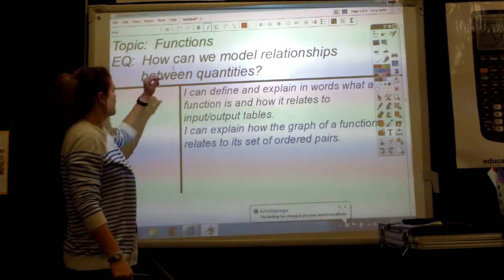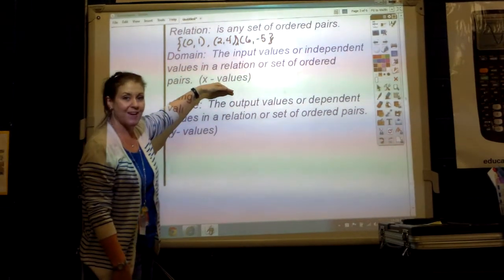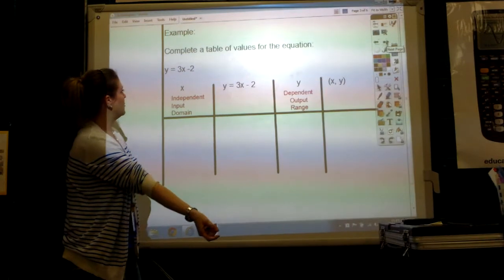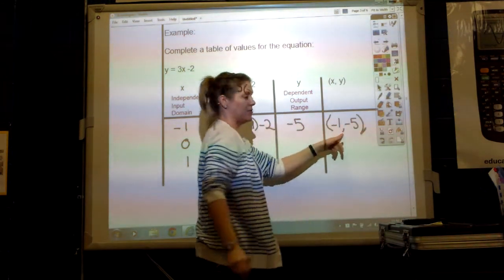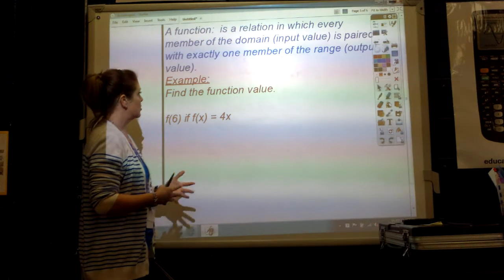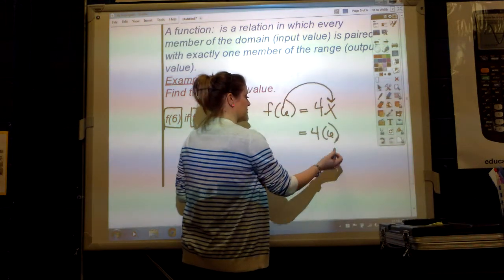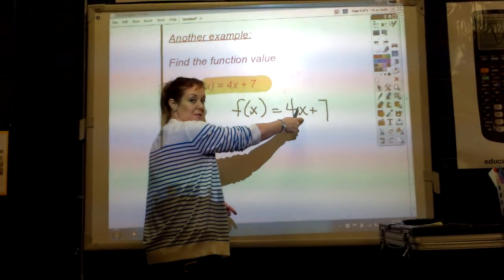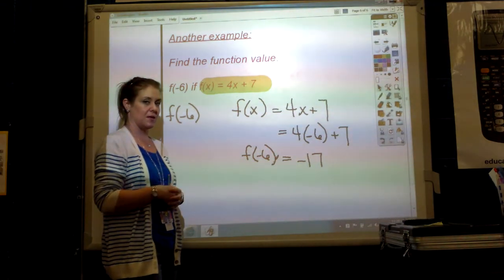Functions 3 24 14